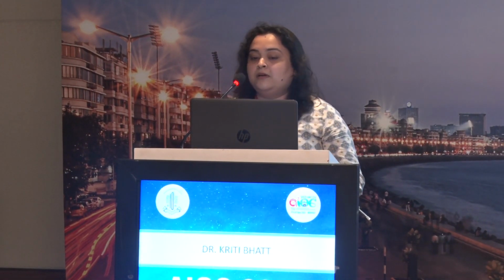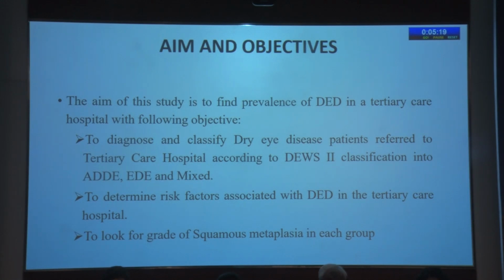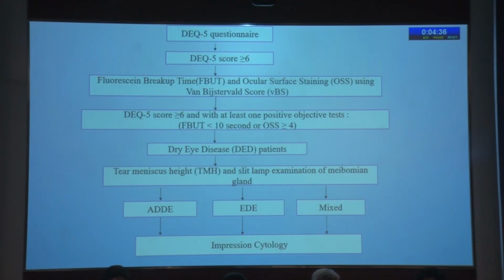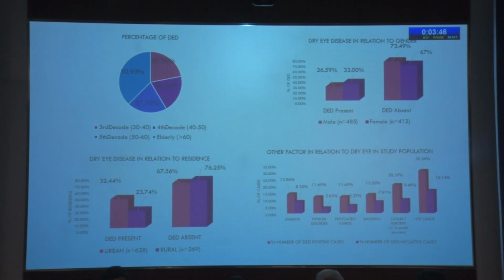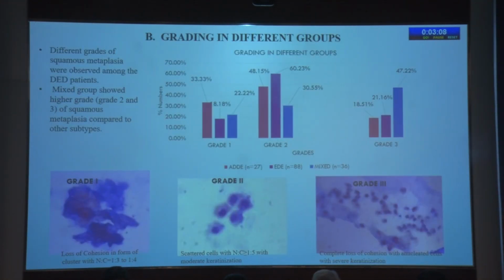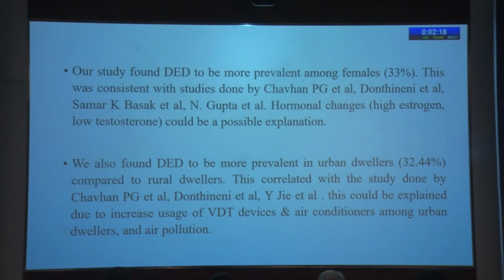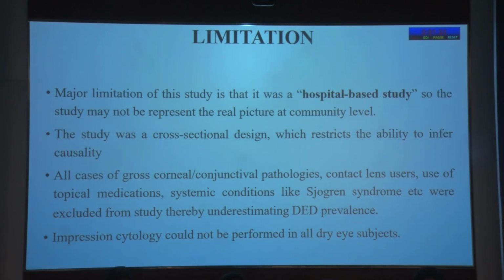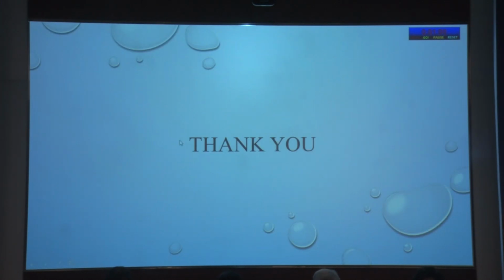AIOS2022 FP1113 Community I topic Prevalence of Dry Eye, Categorization Dews II and Pathological Co